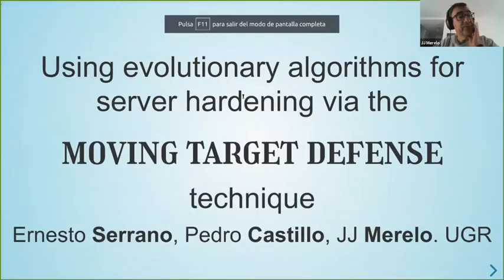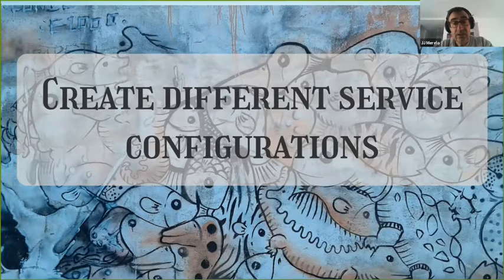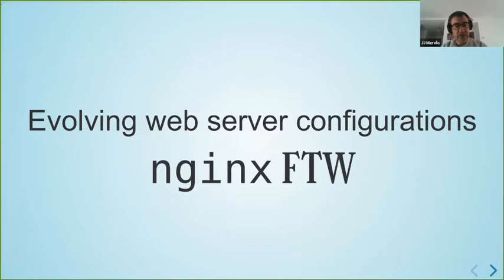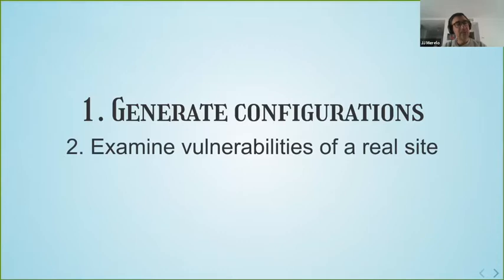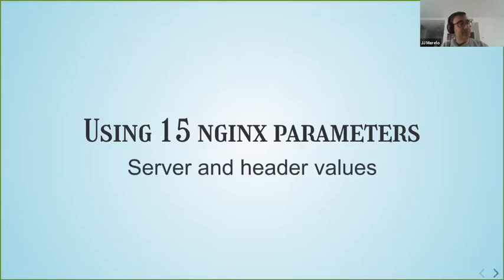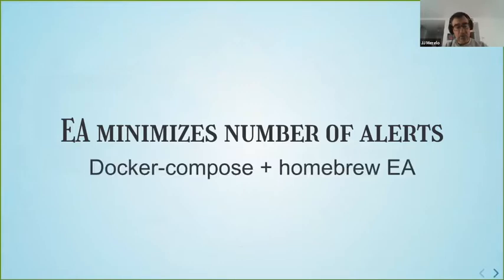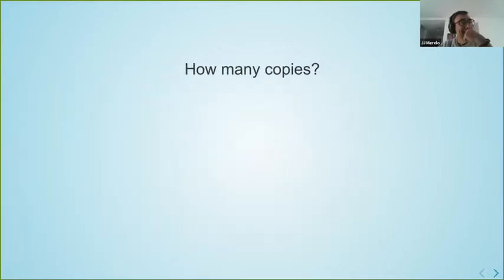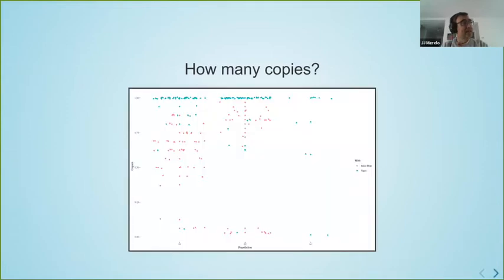JJ Merelo - Using evolutionary algorithms for server hardening via moving target defense technique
JJ Merelo won the Evo* Award for Outstanding Contribution to Evolutionary Computation in Europe 2019,

AUTHORS: Ernesto Serrano Collado, Pedro Castillo and Jj Merelo
PAPER TITLE: Using evolutionary algorithms for server hardening via moving target defense technique
SESSION CHAIR: JJ Merelo

ABSTRACT. The moving target defense from cyberattacks consists in changing the profile or signature of certain services in an Internet node so that an attacker is not able to identify it uniquely, or find specific angles of attack for it. From an optimization point of view, generating profiles that change and, besides, optimize security is a combinatorial optimization problem where different service configurations are generated and evaluated, seeking the optimum according to a standard server vulnerability evaluation score. In this paper we will use an evolutionary algorithm to generate different server profiles that also minimize the risk of being attacked. Working on the well-known web server nginx, and using an industry-standard web configuration, we will prove that this evolutionary algorithm is able to generate a sufficient amount of different and secure profiles in time for them to be deployed in the server. The system has been released as free software, as is the best practice in security tools.